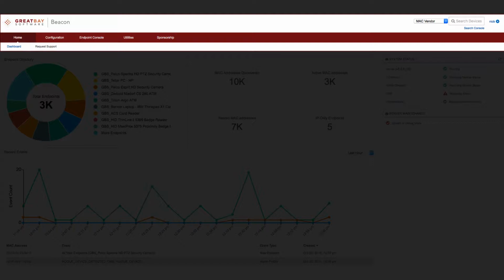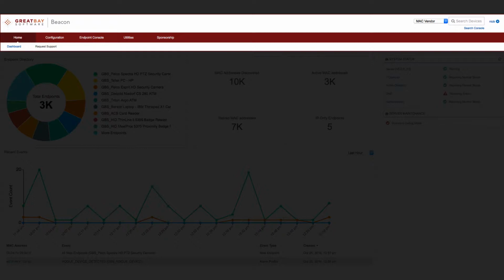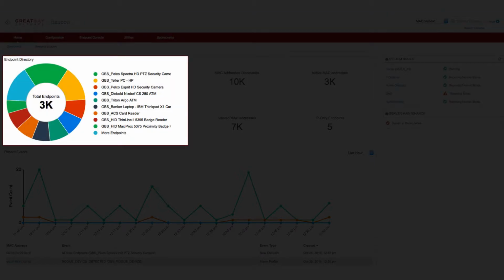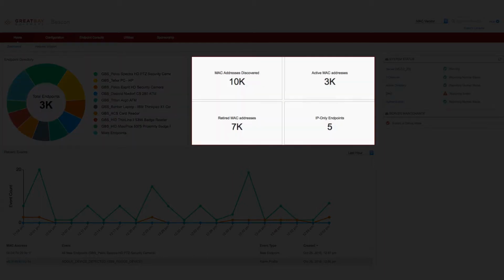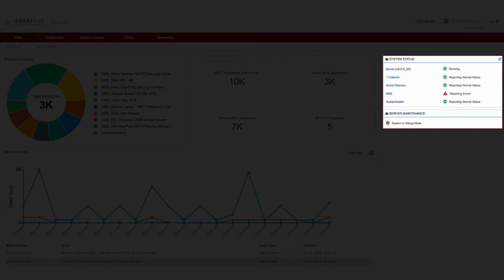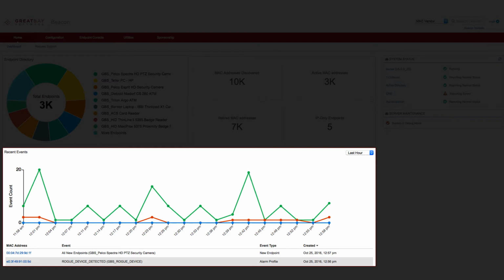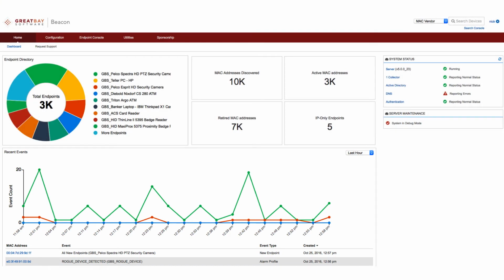Demo Video: UI Overview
This demo video gives an overview of the Beacon Solutions Software interface.